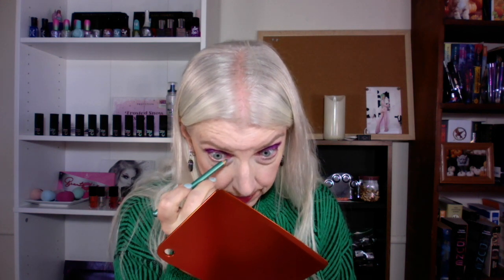HOW TO MAKE A MULTICHROME EYELINER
*The pigment I used is Violet Green chameleon from JustPigments.com and was gifted to me in PR.
 What I'm wearing:
Sweater - Walmart
Earrings - I made them!
Necklace - Forever 21
Watch - old
Nails - L.A. Colors Duo Polish & Glitter in peas in a pod
Makeup:
Jeffree Star Cosmetics Wyoming Winter Lip Oil
e.l.f. Liquid Poreless Putty Primer
Jeffree Star Cosmetics Magic concealer in C3
Kokie Cosmetics Full Cover Foundation in 10C
e.l.f. Halo Glow Beauty Contour Wand in Fair/Light
Jeffree Star Cosmetics Icy Execution Skin Frost Highlighting Blush
Jeffree Star Cosmetics Gothic Beach Palette used shade Vixen Vibration
*Just Pigments Violet Green Chameleon Pigment
Ioni Cosmetics Eyeliner Pencil in Marrs Green
Beauty Intuition Big Long Lashes Mascara
Maybelline Color Sensational Shaping Lip Liner in Wild Violets
Milani Cosmetics Lipstick in 170 Kink
ColourPop Ultra Glossy Lip in Graveyard Shift